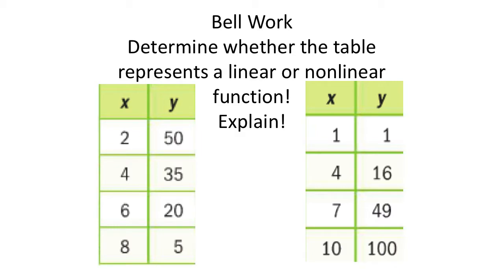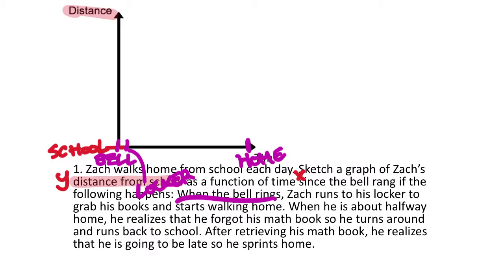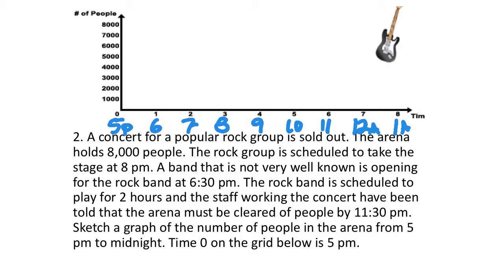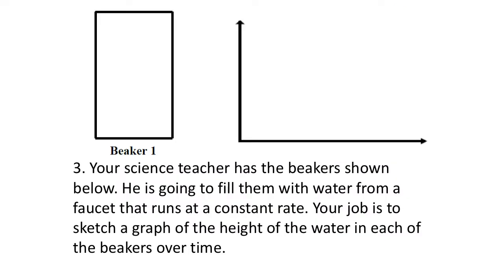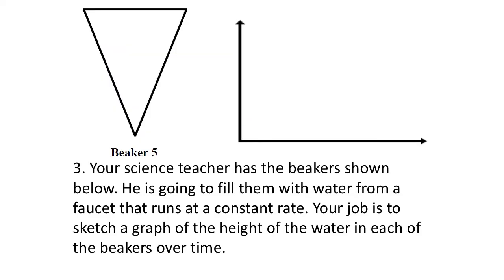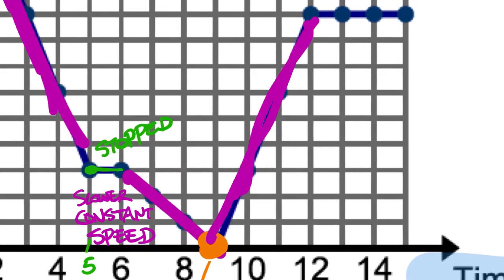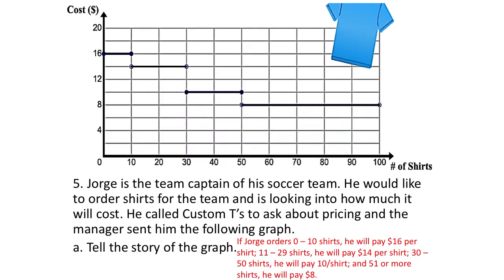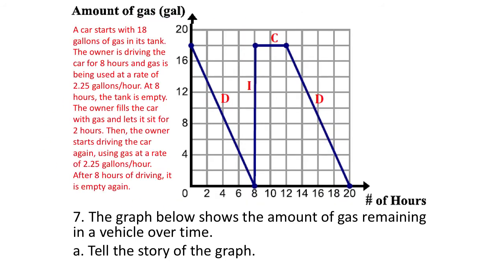Stories and Qualitative Graphs (8th Grade Math Unit 4 Lesson 6)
Making graphs and stories from qualitative information.